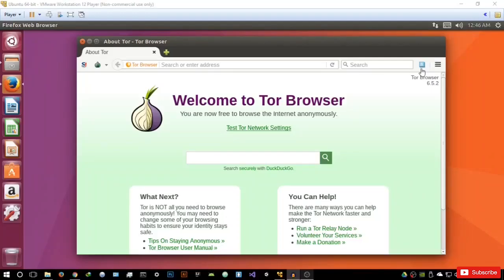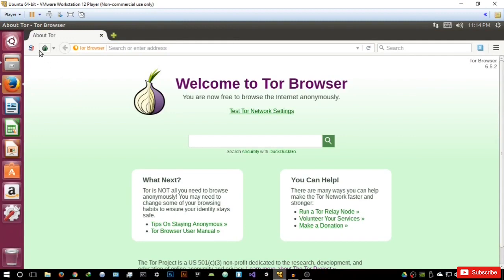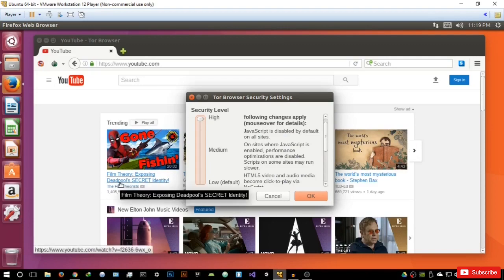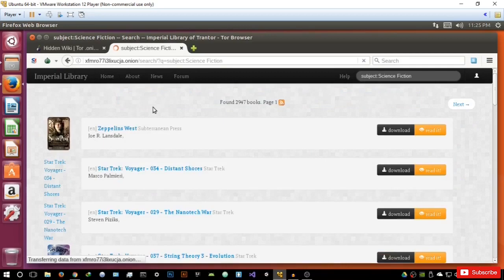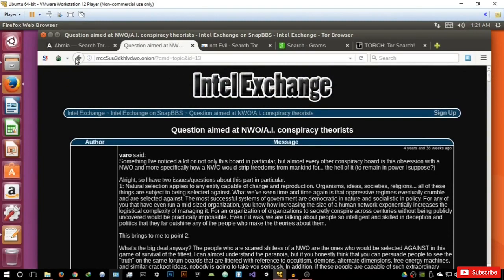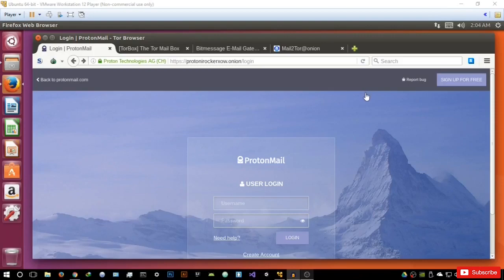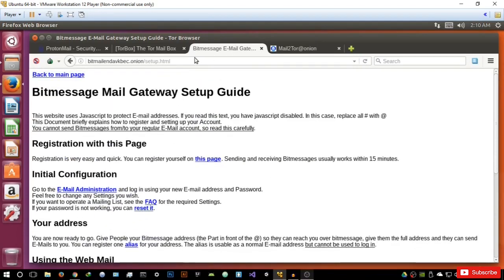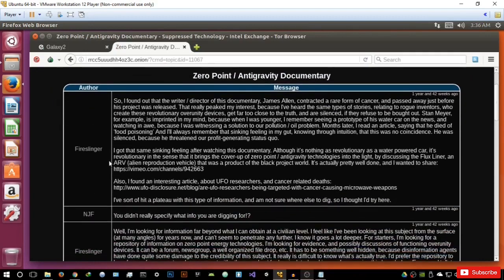Tors interface and security features | deep web search engines, email providers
▶️ MENU

✔ Deep web nuances 00:17 ➟ 04:10
✔ Tors interface and security features 04:20 ➟ 17:08
✔ Deep web search engines 17:15 ➟ 27:20
✔ Deep web email providers  27:27 ➟ 34:21
✔ Deep web social networks and forums 34:34 ➟ 38:34

💡 SOURCES 💡 💡 SOURCES 💡

💡 SOURCES 💡 💡 SOURCES 💡

deep-web-email-providers
ProtonMail – protonirockerxow.onion
Torbox – torbox3uiot6wchz.onion
Bitmessage – bitmailendavkbec.onion, clearweb
Mail2Tor – mail2tor2zyjdctd.onion

💡 SOURCES 💡 💡 SOURCES 💡

The best deep web search engines
1) Torch
Torch has one of the largest search engines in the deep web, as they claim to have an index of more than a million hidden page results. It is one of the oldest search engines, but is still around for a good reason. —Kristen Hubby

2) DuckDuckGo
This deep web search engine—which, like many other deep web search engines on this list, also lets you search the regular web—has a clean and easy to use interface and doesn’t track your discoveries. The options for topics to search are endless, and you can even customize it to enhance your experience. —K.H.

3) Onion URL Repository
The Onion URL Repository has a massive index of over a million page results and does not set limits on what information it holds close. —K.H.

4) Uncensored Hidden Wiki
When you search the deep web occasionally, you’ll discover useful places where you need to be careful. The Uncensored Hidden Wiki is very much one of those locations, an uncensored collection of links and articles that, over the site’s history, have included links to information on criminal activities from drugs to child pornography. The site has cleaned up its act considerably, but there are still links to graphic content and possibly illegal sites to be found. If you can look past those elements, however, Uncensored Hidden Wiki is a treasure trove of deep web information. Inside you’ll discover blogs about Tor, links to deep web email services, and even social networks. Just be careful what you search. —John-Michael Bond

5) The WWW Virtual Library
Considered one of the oldest archives in the whole World Wide Web, the WWW Virtual Library has an index with results pertaining to everything from agriculture to social and behavioral sciences. The search engine was created by the same man who created the foundations of web itself, Tim Berners-Lee, so you know it’s the real deal. —K.H.

best deep web search engines
Illustration by Jason Reed

6) notEvil
This search engine is great because users can skip all the clutter and distraction from surfing the web with no ads. It’s clean and mimics the look of Google. —K.H.
7) ParaZite
The deep web can seem like a terrifying place, but part of the fun of discovery is opening doors and not knowing what’s behind them. ParaZite is a search engine that gamified the deep web. Beyond its basic, and useful, search features, it also offers up the chance to gamble by taking you to a random site on the deep web. It’s basically the deep equivalent of Google’s “Feeling Lucky” feature—except using it I was taken to a new email client, a black market site, and an essay on why children are jerks. Make sure you’re using a firewall and VPN before you fire up ParaZite. —J.M.B.
8) TorLinks
The directory in TorLinks has a wide range of intellectual results, with the most notable being the literary section. —K.H.
9) Grams
Looking for drugs? This is the search engine to end all drug-related hunts. Down in the depths, users are able to search effectively for the dark net drugs that are available for purchase on the majority of web page results. (Reminder: Buying illegal drugs on the internet is still really, really illegal. Don’t do it.) —K.H.
10) Touchgraph
Touchgraph gets visual with the deep web scavenger hunt. The algorithm it uses is specifically designed to cluster the relationship between your search results to create a visual result—a creative touch to make searching more exciting. —K.H.

11) Start Page

12) Ahmia.fi

13) Yippy

i do believe you like our Video.
You can also like our Facebook Page!